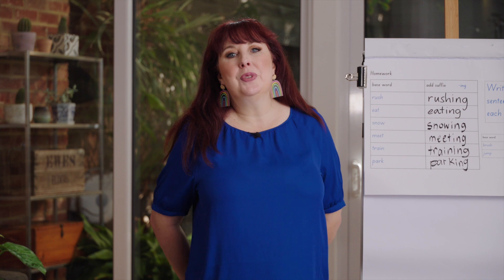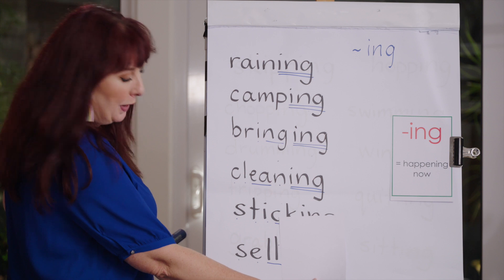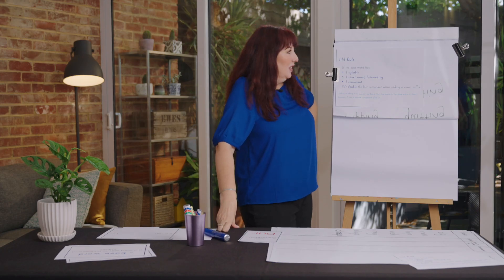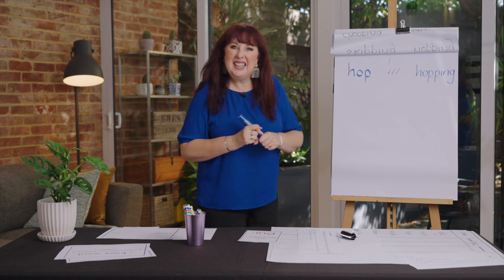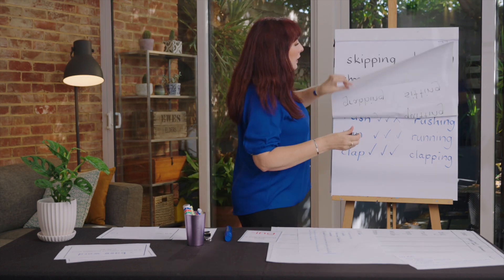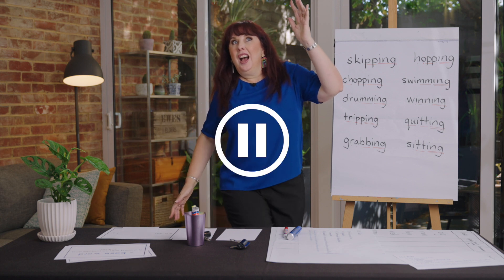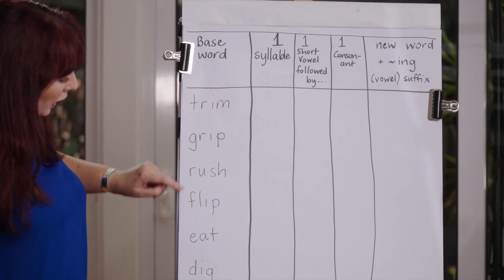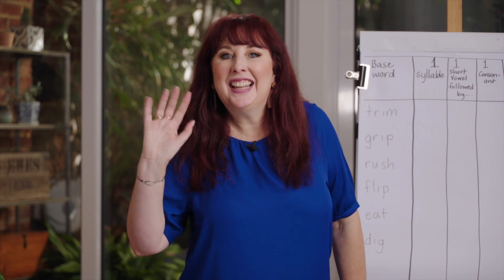Year 1 Phonics - Lesson 38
Learn the suffix [-ing] to change the meaning of verbs using the doubling rule following CVC. You will need something to write with and some paper.